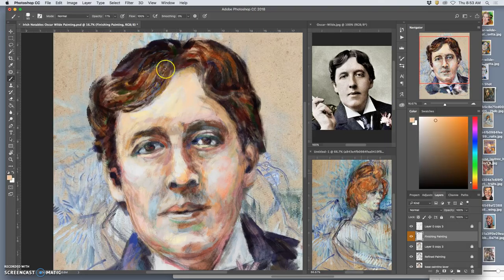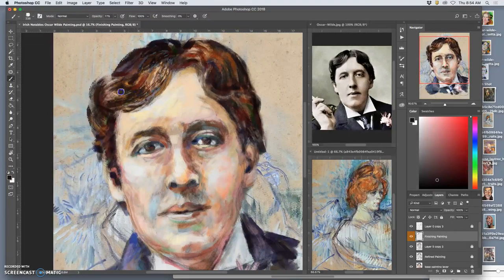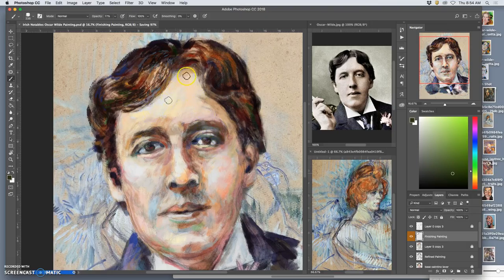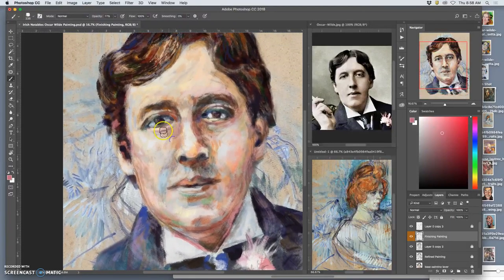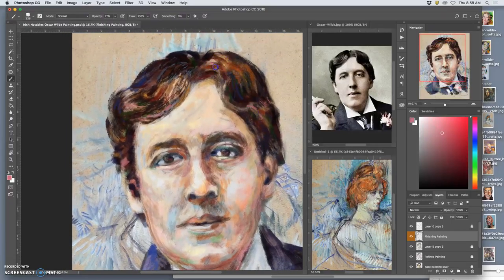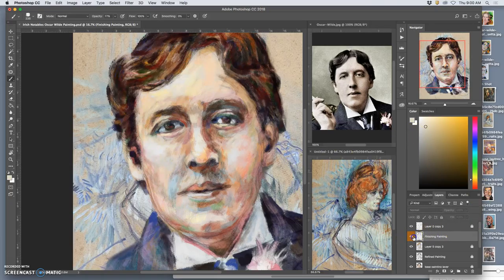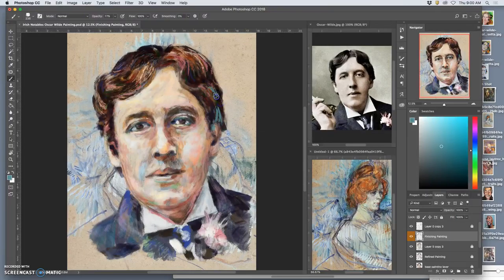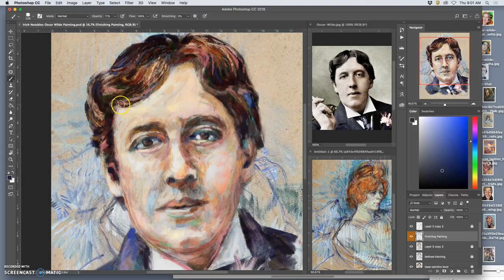32 Finishing Painting to Match the Bravado of the Initial Sketch